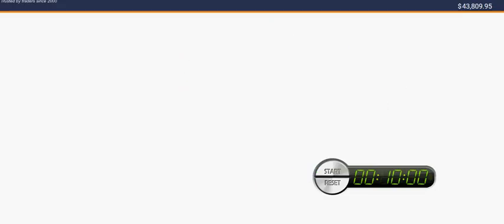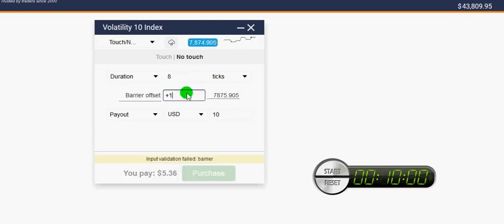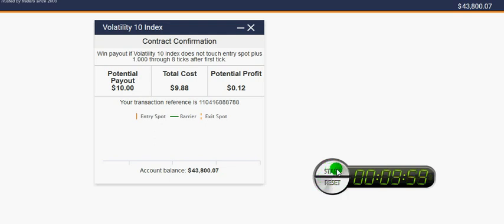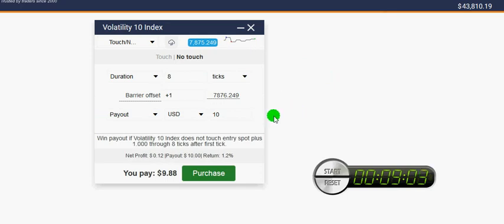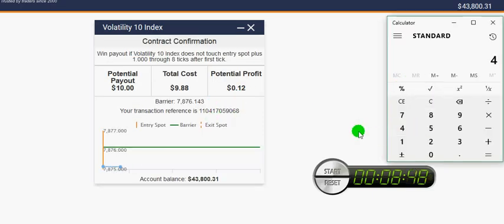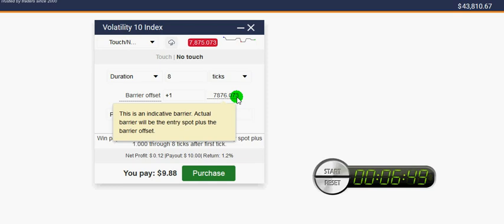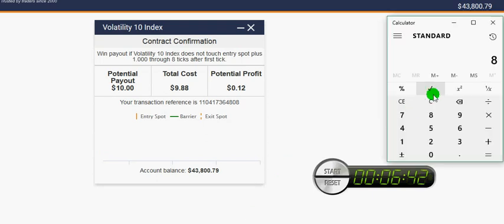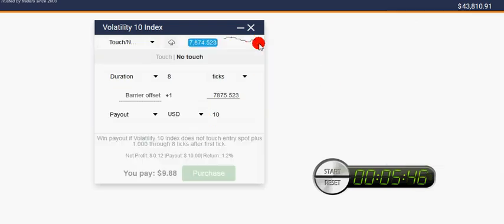Binary options safe trading No touch Strategy 100% Winning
STEPS

Below are links to watch the 2 strategies released today august 22nd 2019

Watch the Binary options Simultaneous Digits Over Digits Under Ticks Winning Best Binary Options strategies here-

Watch the Binary options safe trading No touch Strategy 100% Winning video on youtube here-

    AND

    AND

   STRATEGY RULES

RULES use webtrader,Open volatility 10 index trading ,select touch/no touch, click no touch ,
  set ticks to 8,set the barrier offset to +1,watch the last  3 numbers after barrier
once its between 0 - 100  then click purchase, that is between zero to one hundred.
                  Note- you can Place upto 20 trades in a session ,

    AND